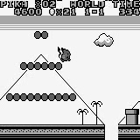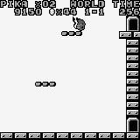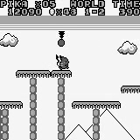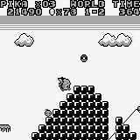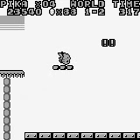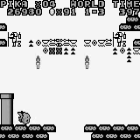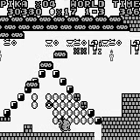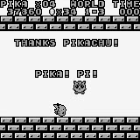Nostalgia Vault: Custom Mario Levels 1 (Month of Mario)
I play through Super Pikachu land levels to start off my month of Mario custom level game play segments.